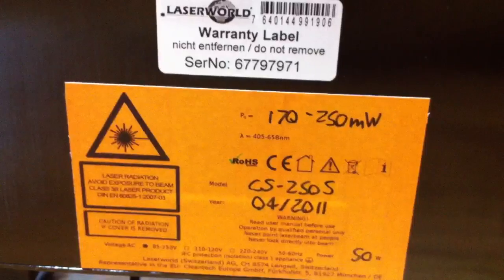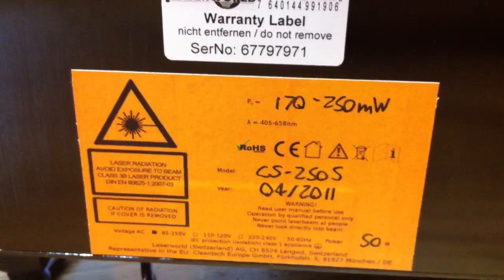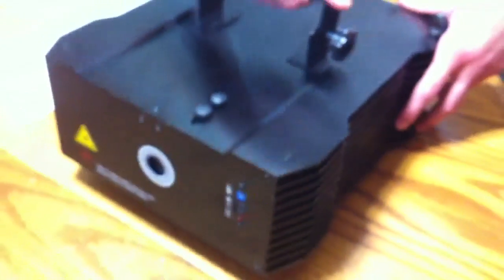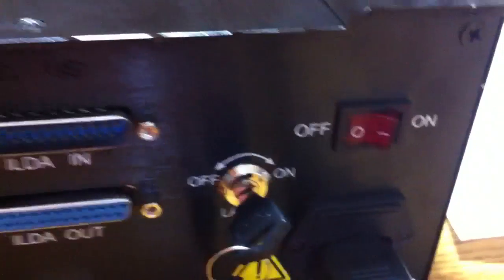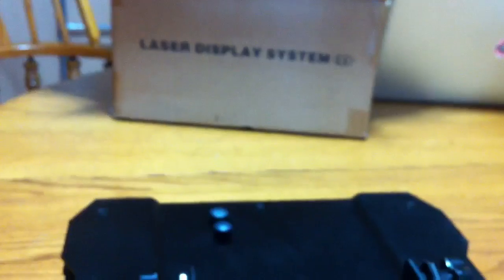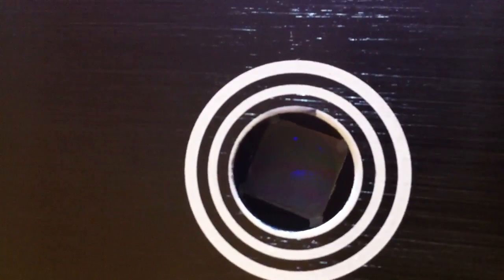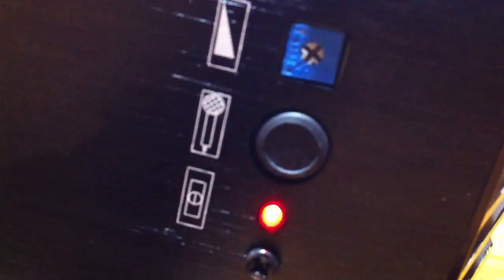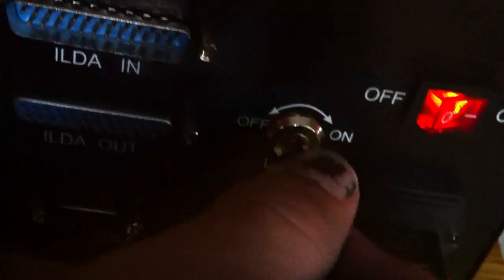CS-250S Laser Malfunction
This video was taken immediately upon receiving the laser in order to display the problems with the unit.